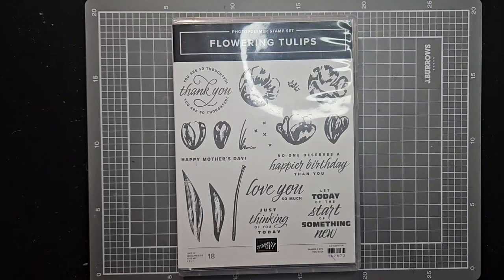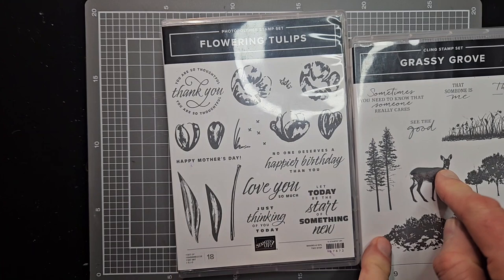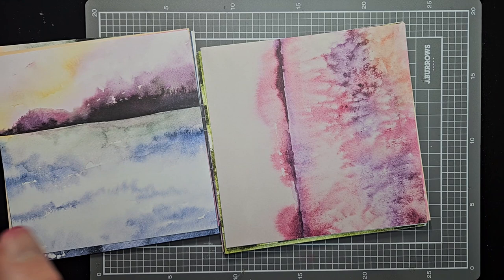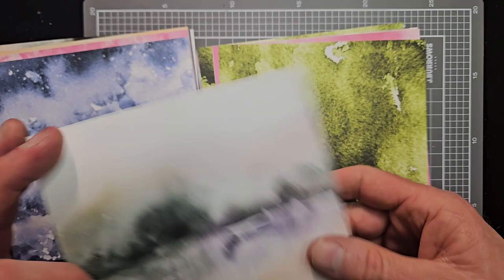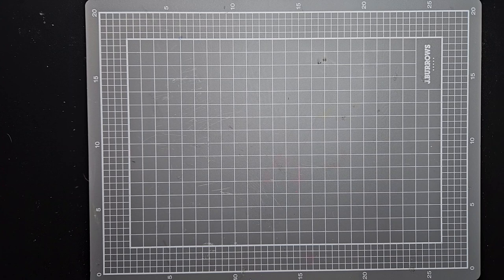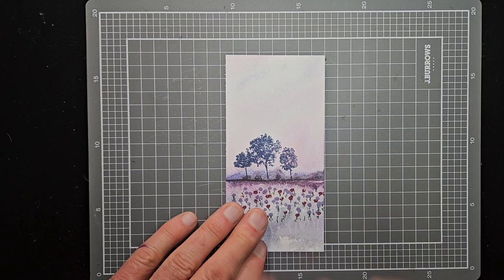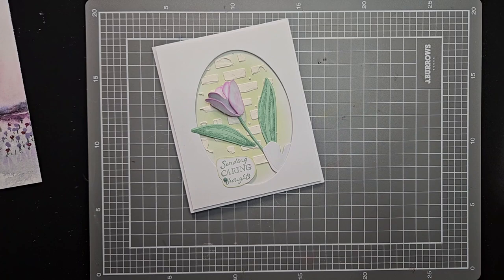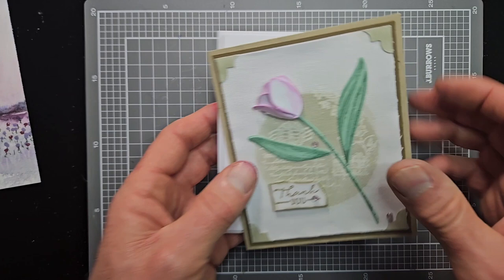Creating a bunch of Tulips into a landscape.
Create a landscape within designer series paper (DSP) and bring it to life with a bunch of "freshly picked" 3D tulips.